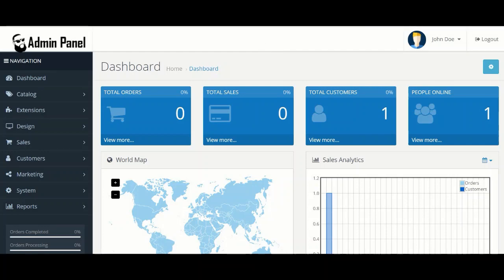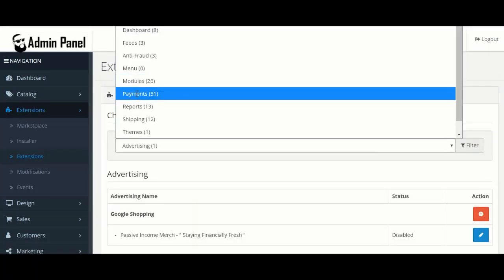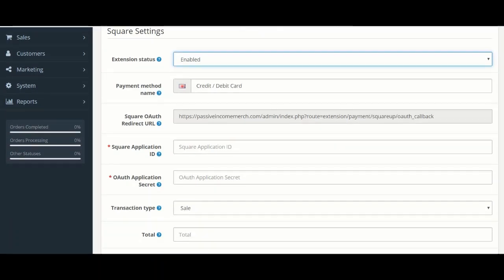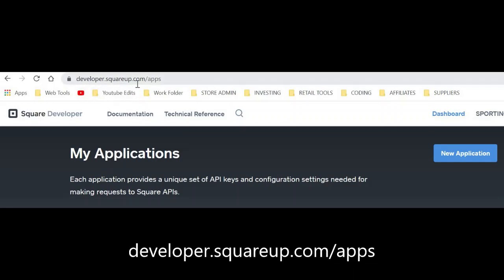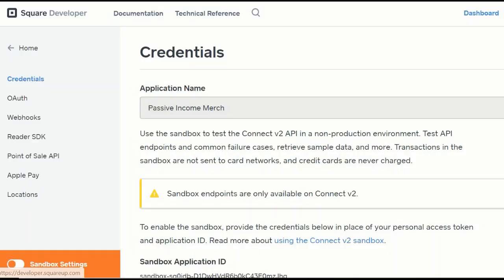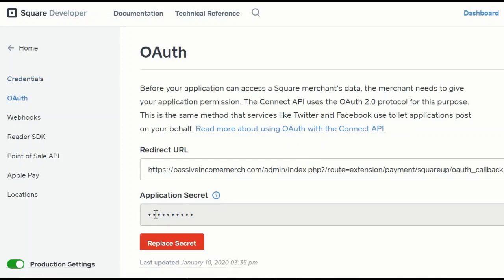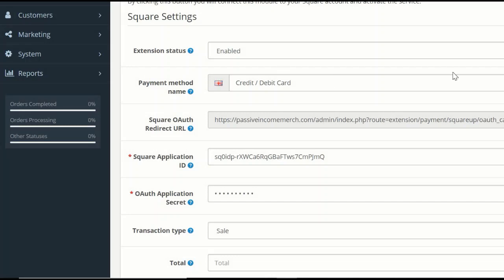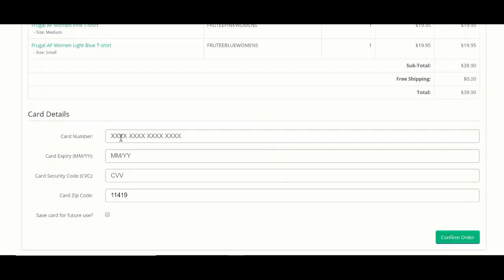How to Setup Square for Opencart in 2020 - Episode 32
In this video i go over how to setup Square in your Opencart website. Square is used to take credit card payments online.

You must have an SSL certificated installed on your hosting server. You can buy one from namecheap:

For Cheap Hosting and If you want the SSL installed you can use LZZ hosting: